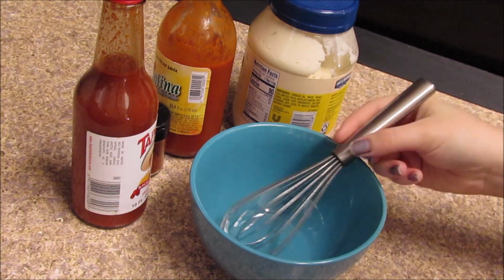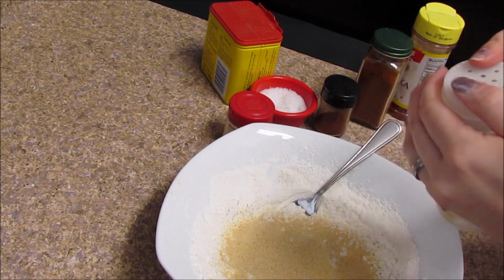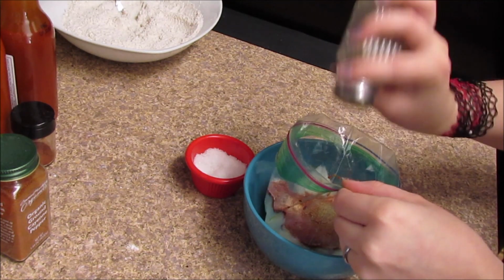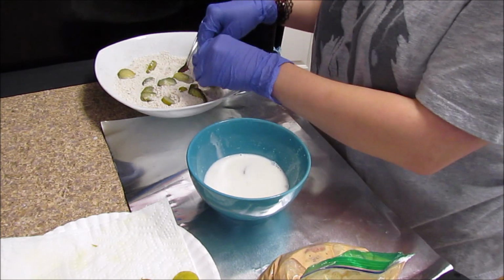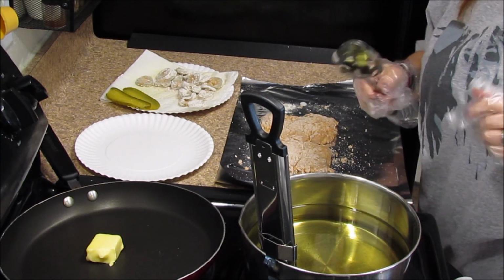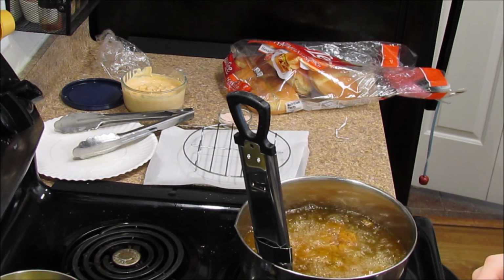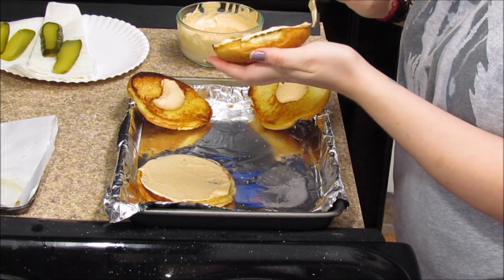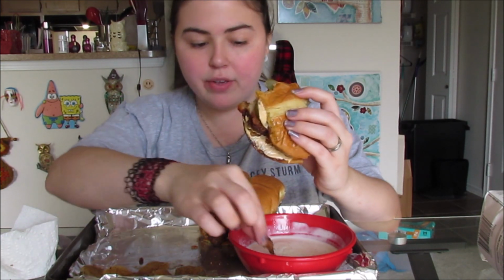Popeyes Spicy Crispy Chicken Sandwich Recipe | Mukbang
Hi there honey's, below I have more details of the recipe!
Skip to 31 minutes in if you'd like to just see the Mukbang portion :)

Spicy Mayo:
1 cup mayonnaise
(I use Hellmann's)
2 Tablespoons hot sauce
(I use Tapatio and Valentina)
1teaspoon chipotle chili powder
(I buy mine at World Market)

Seasoned Flour:
3/4 Cup All Purpose
Flour
1/2-3/4 Cup Corn Starch
or Potato Starch
(ALL SEASONINGS OPTIONAL BASED
ON YOU)
1/4 Teaspoon Lemon Pepper
Seasoning
1/2 Teaspoon Garlic Powder
1 Teaspoon Onion Powder
1/4 Teaspoon Smoked Paprika
1/2 Teaspoon Paprika
1/8 Teaspoon Cayenne
1/4-1/2 Teaspoon Chipotle Chili Powder
1/2 Teaspoon (Kosher) Salt

Buttermilk Marinade:
3 Tablespoons Buttermilk
1 Tablespoon Heavy Cream (Optional)
1/2 Teaspoon Kosher Salt
1-2 Tablespoons Dill Pickle Juice
1 1/2 Tablespoons Hot Sauce
1/4-1/2 Teaspoon Chipotle Chili
Powder
1/4 Paprika
1/4 Teaspoon Smoked Paprika
1 Teaspoon Onion Powder
1/8-1/4 Teaspoon Cayenne
1/4 Teaspoon Black Pepper
1/2 Teaspoon Lemon Pepper Seasoning
1/4 Teaspoon Garlic Powder

Start investing with Acorns today! Get $5 when you use my invite link: 5TFU7Z